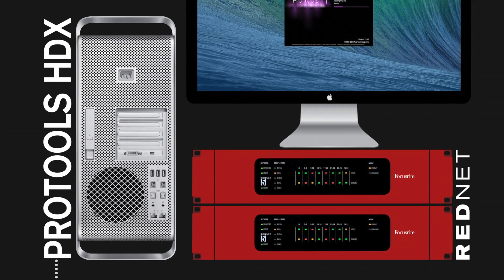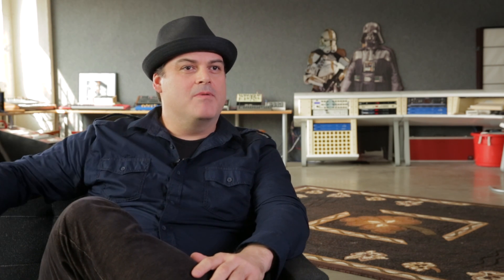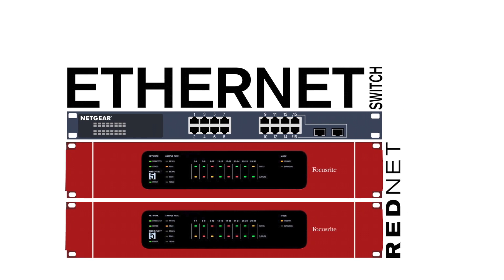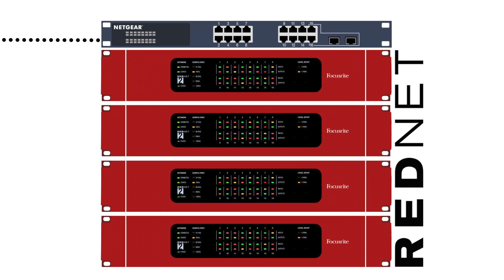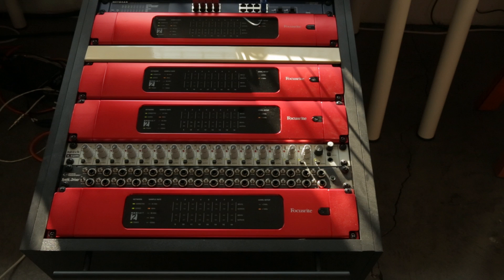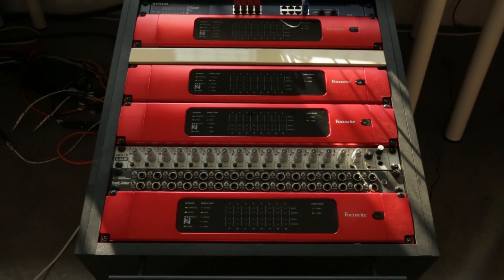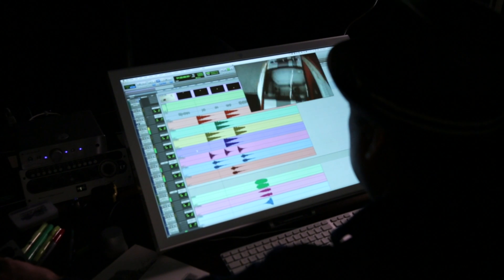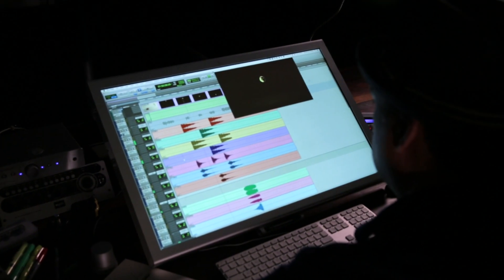RedNet is Perfect Solution for Sound Designer Hovey's 'Sonic Playground'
Dean Hovey chooses Rednet for 'Sonic Playground.'

Dean's studio rig enables him to send MIDI information to each device simultaneously allowing for a novel workflow for sculpting sounds. However, with so many separate audio sources, he needed a sufficiently large audio interface system to allow him to record each signal on its own channel in his DAW software. Focusrite's RedNet system, which operates on the Dante Ethernet-based audio network, was the obvious choice.

For more information on Focusrite's full range of Dante-based RedNet interfaces including A-D/D-A convertors, digital I/O, Dante to Pro Tools|HD bridges and Dante to MADI bridges head